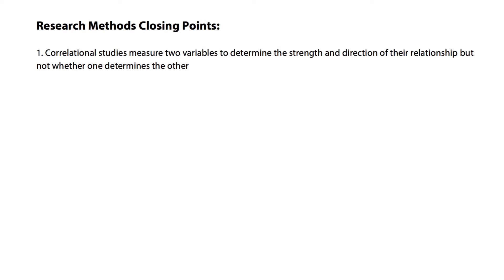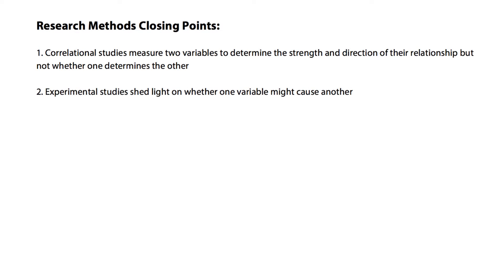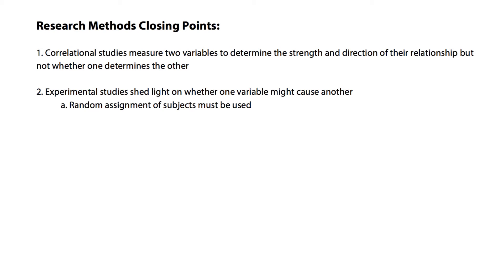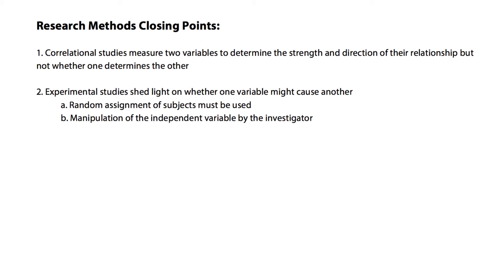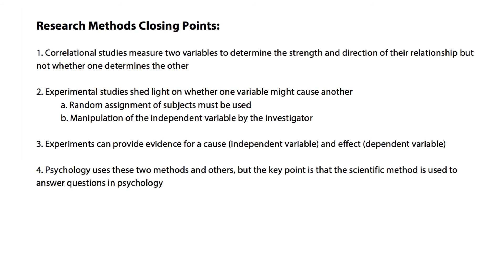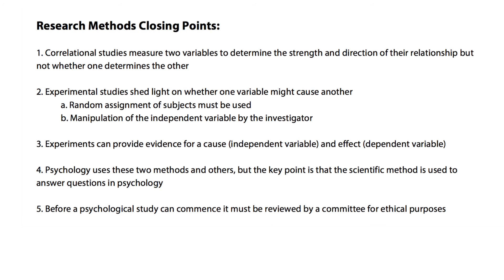Research methods closing points - Intro to Psychology